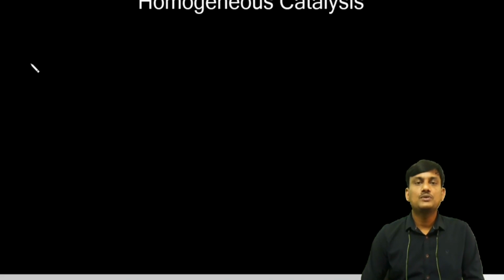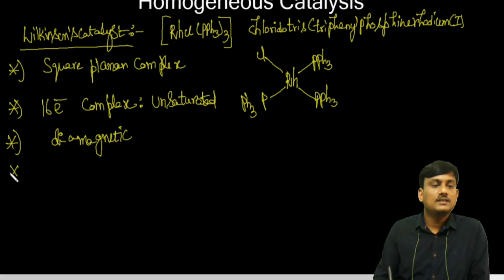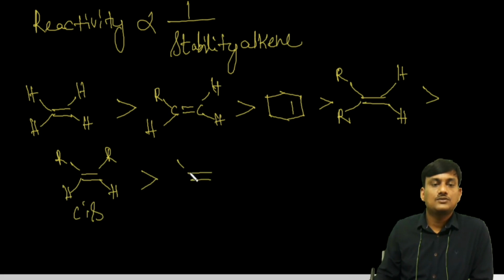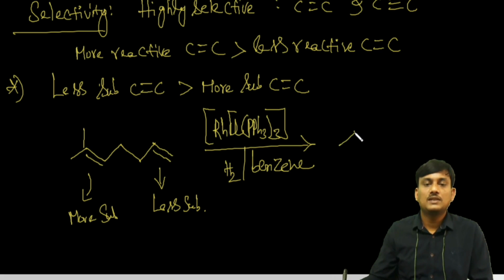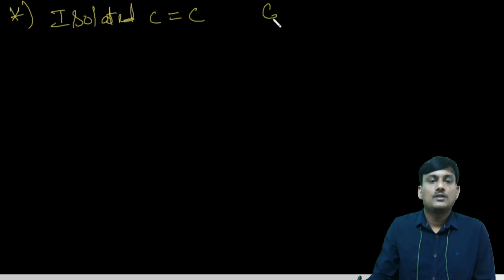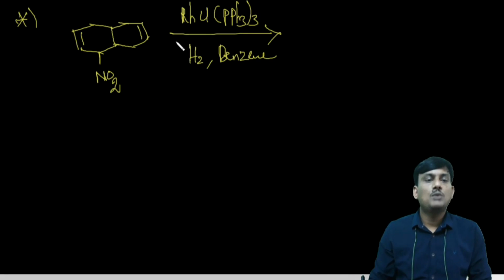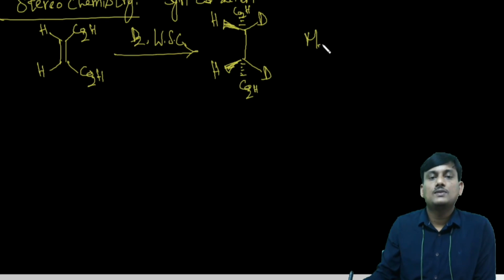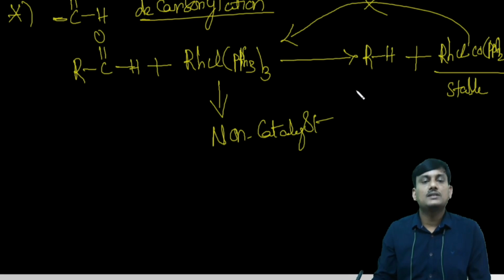Homogeneous Catalytic Hydrogenation || Wilkinson's Catalyst || Bond with RK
Homogeneous catalysis is highly selective than heterogeneous catalysis. It takes place at ambient conditions. Wilkinson's catalyst is an example for homogeneous catalysis.